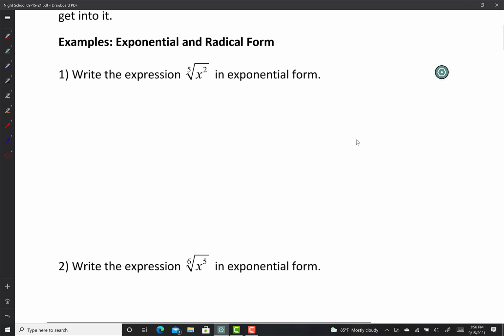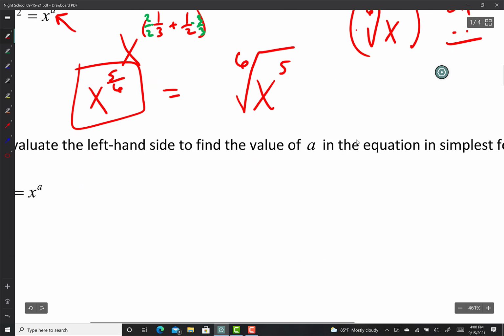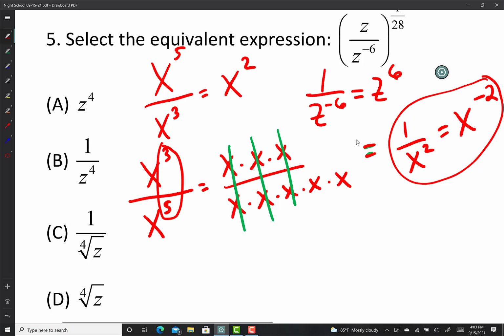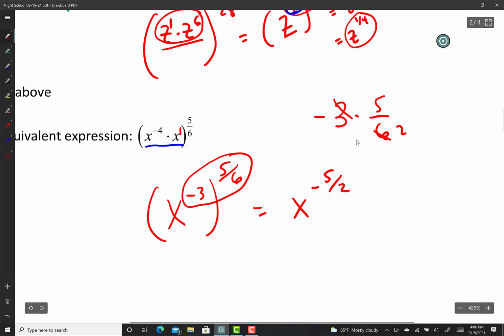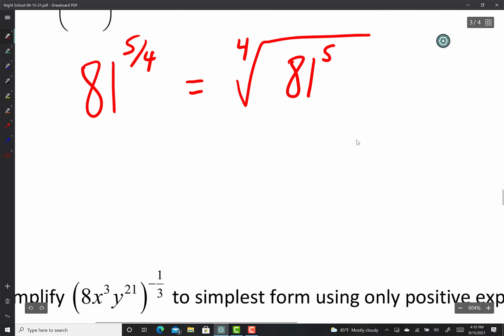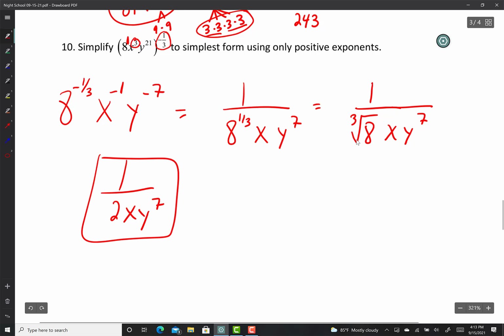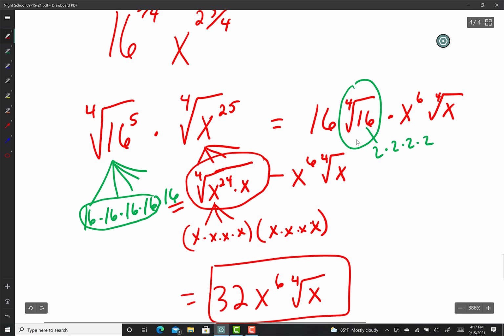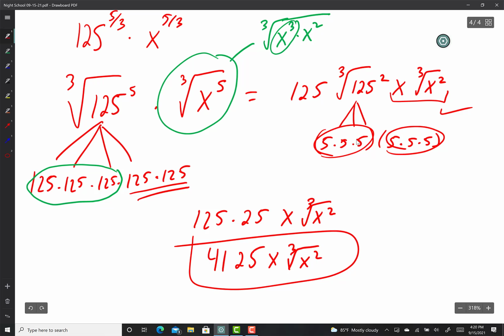Overview of Fractional Exponents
Here is the video we did after school on Fractional Exponents.  If you have any comments and/or questions, please let me know.